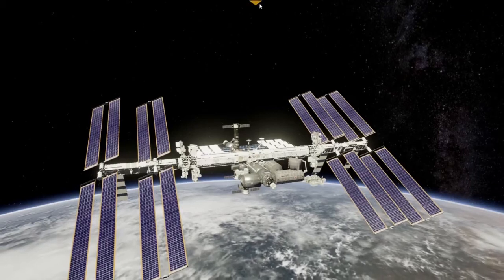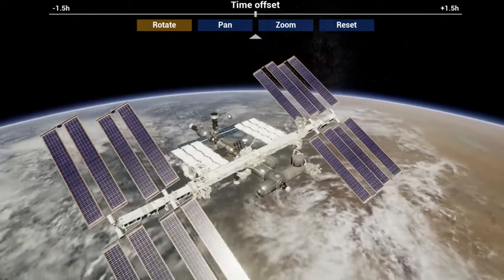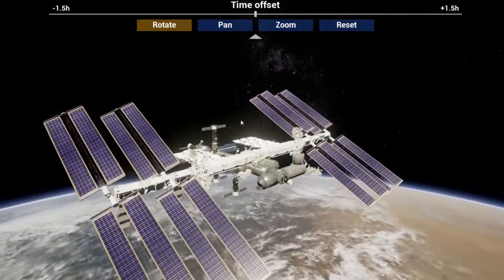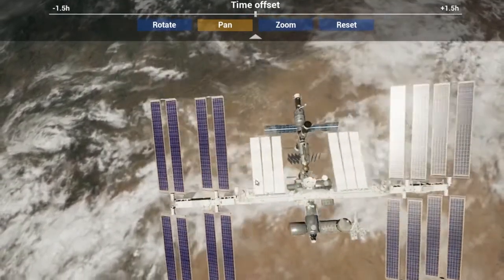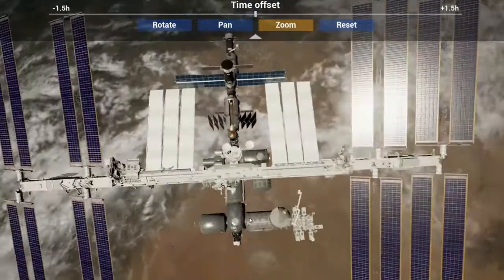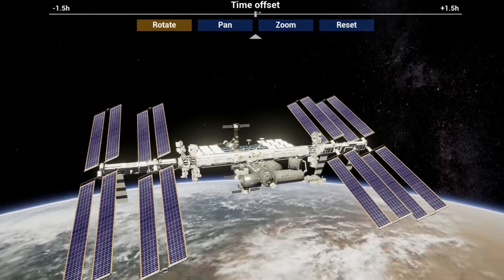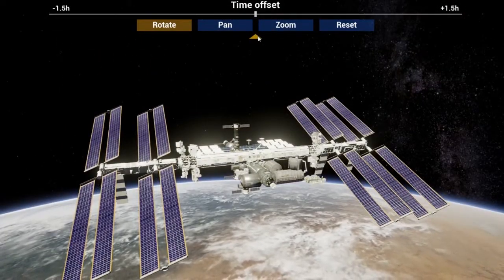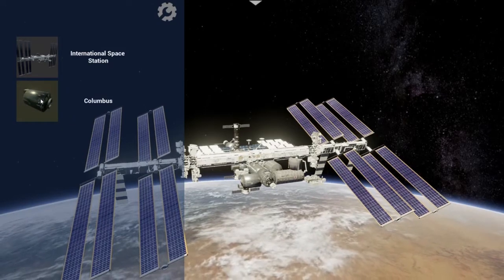ISS Orbit Interface Introduction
This is the preliminary user interface of INSYEN's ISSOrbit tool. It has been designed for intuitive user interactions with normal and touch screen displays.